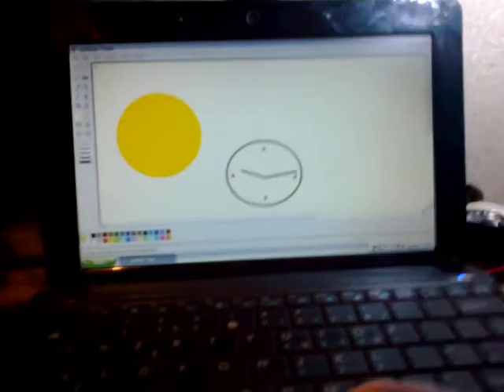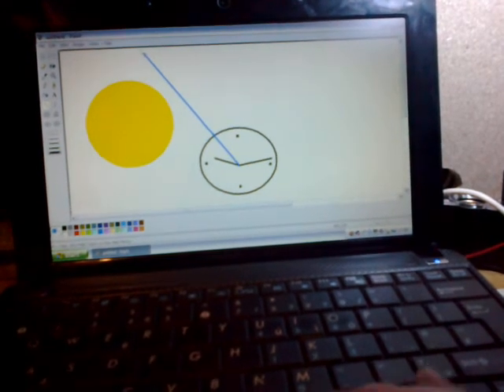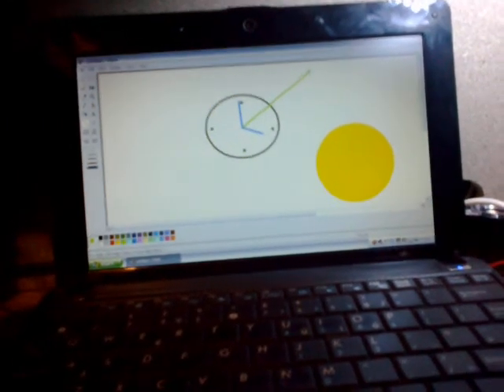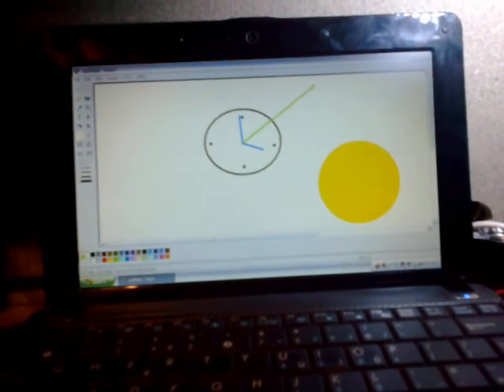how to use your watch as a compass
all so look for moss; it usually grows on the north (i.e., least sunny) side of trees and rocks.
CAUTION! the moss method is not all ways accurate but better than nothing if you have no compass or watch.
stay safe and dont drink the water :D